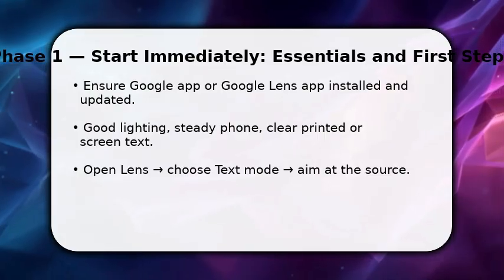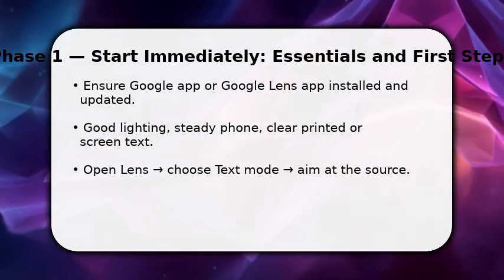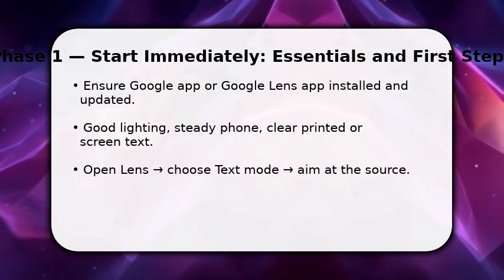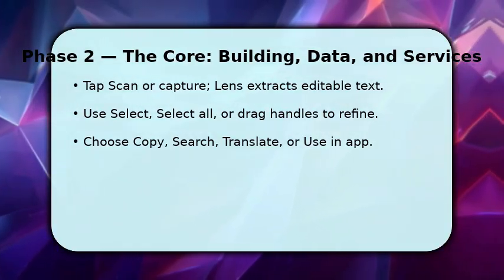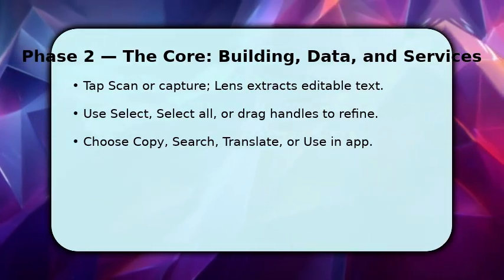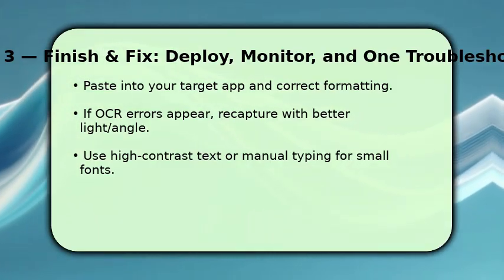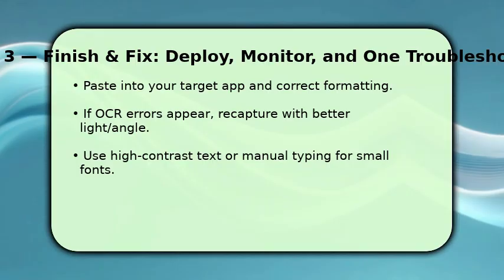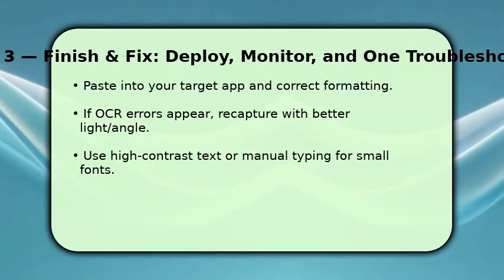How to Use Google Lens for Typing (only Way)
How to Use Google Lens for Typing (only Way) | 🔒 Surfshark VPN Deal — Stay private and secure. $1.99/mo + 3 Months Free ▸

Discover the ultimate guide to using Google Lens for real-time text recognition. Learn how this powerful tool can effortlessly transcribe handwritten notes and texts into digital format, streamlining your workflow like never before.

Google Lens,